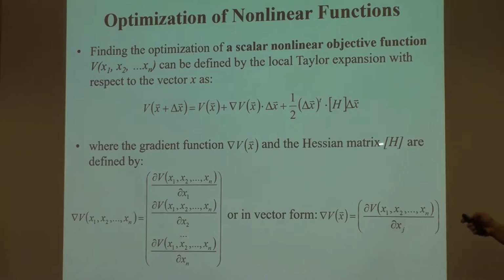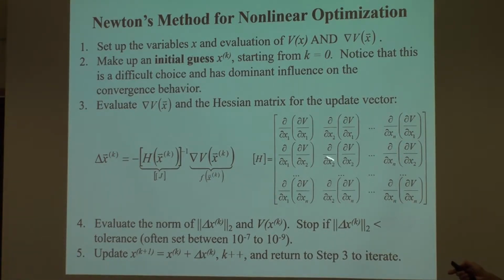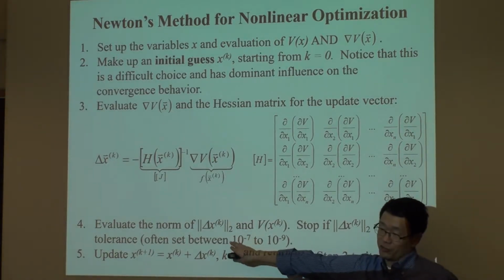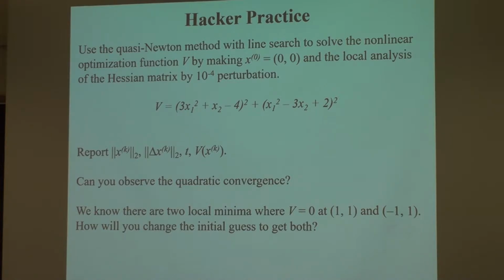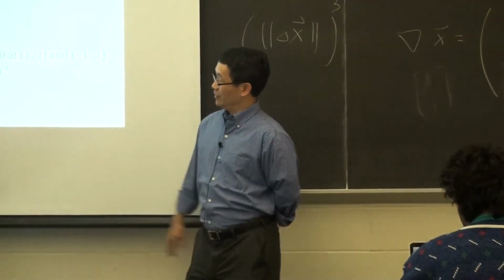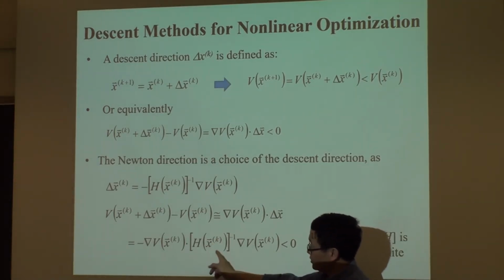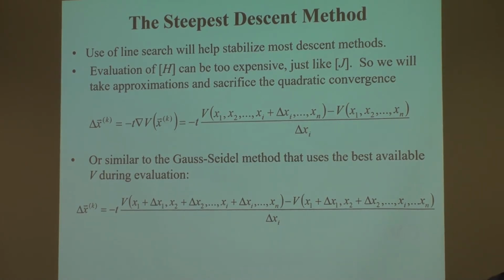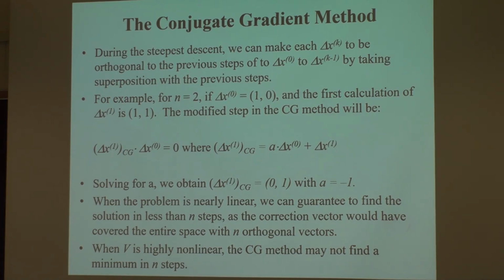ECE4960 Lecture 14